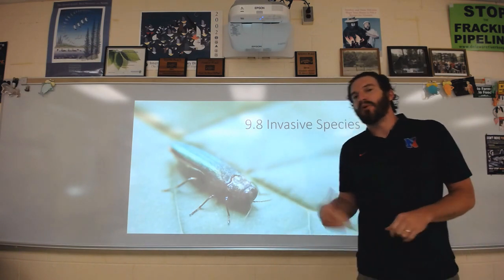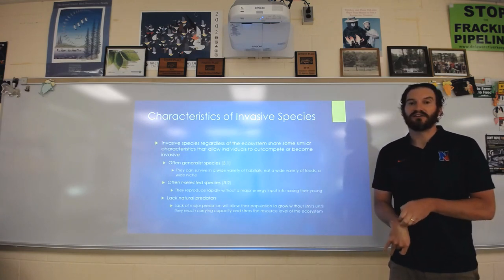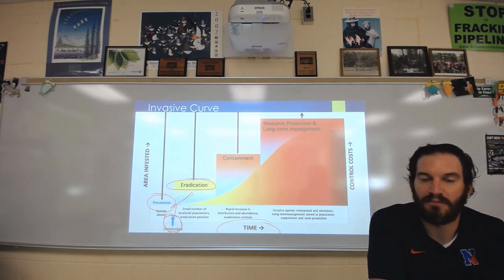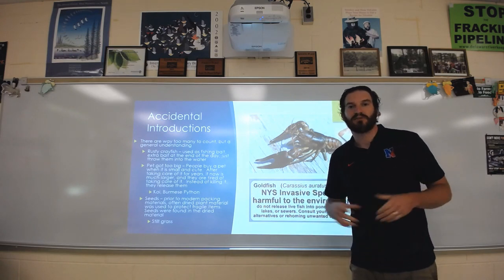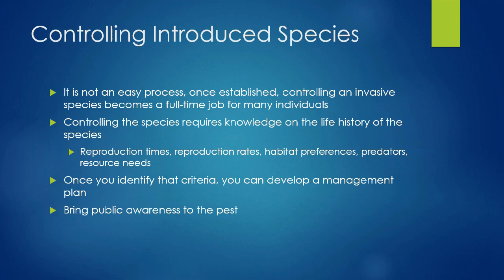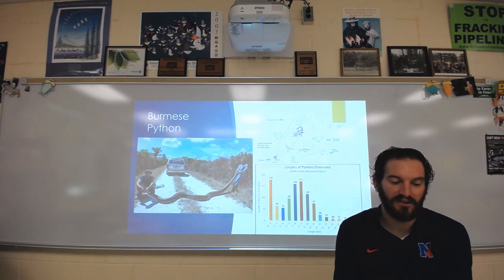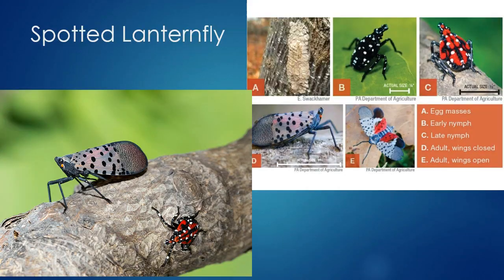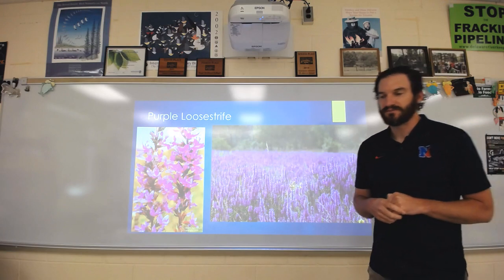9.8 Invasive Species